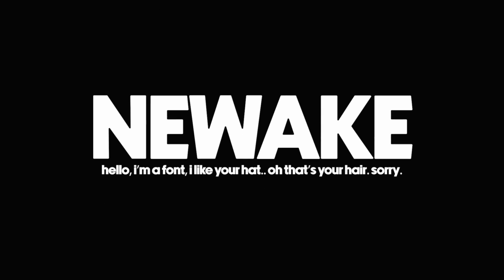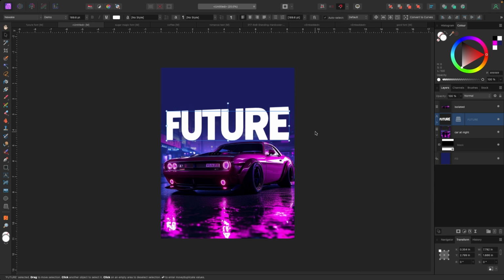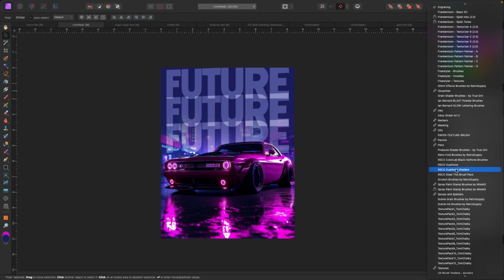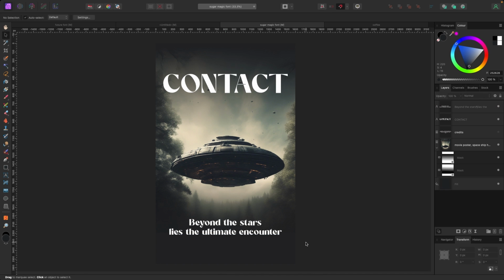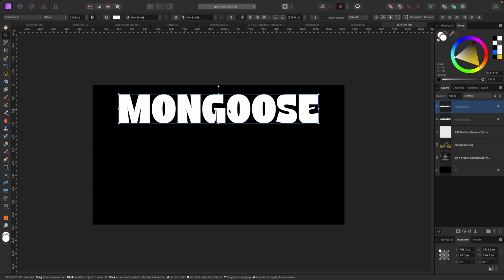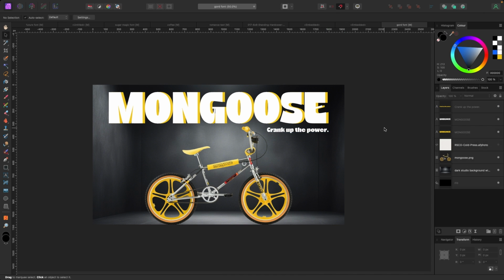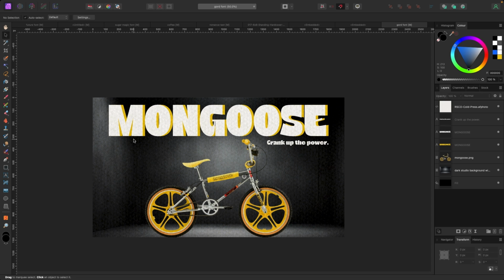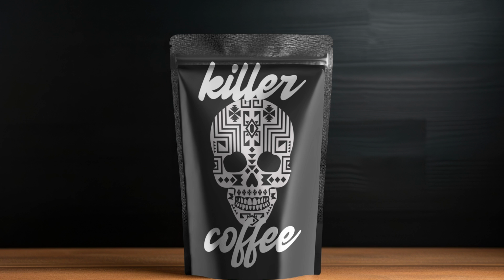The Best Free Fonts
Enjoy these free fonts!

Please note these are for your personal projects and should not be used in commercial design.